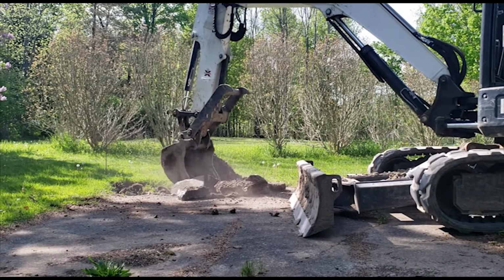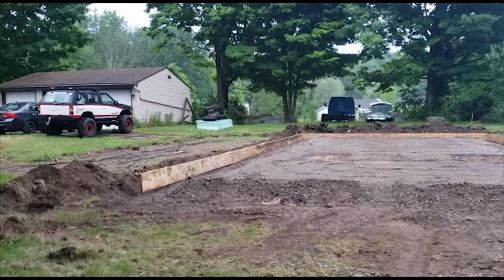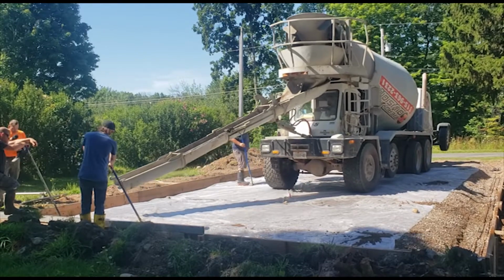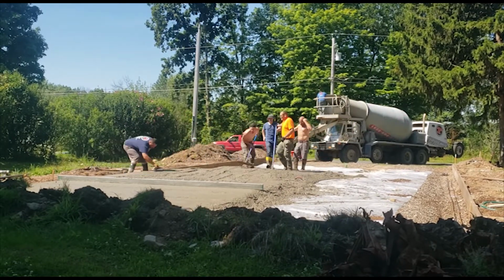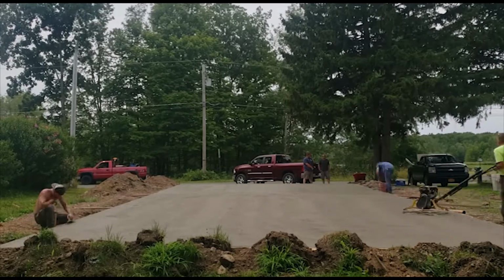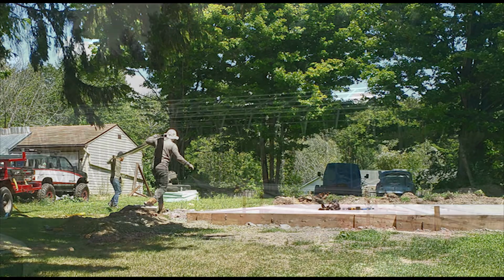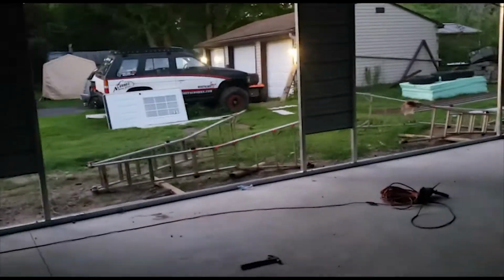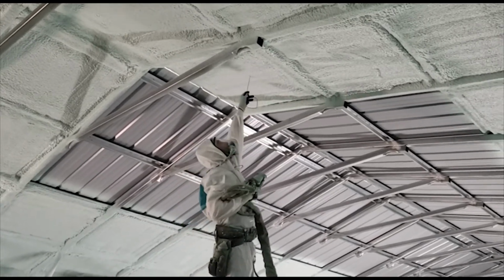24 x 50 x 11 Steel Building. My New Shop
Catching up with my new shop build. The New Garage! I purchased the building through CNY Buildings but it's manufactured and installed by Top of the Line Buildings.

ATEM Mini =
Rodecaster Pro =
Rode PSA 1 Microphone Boom Arma =
Panasonic G7 Camera =